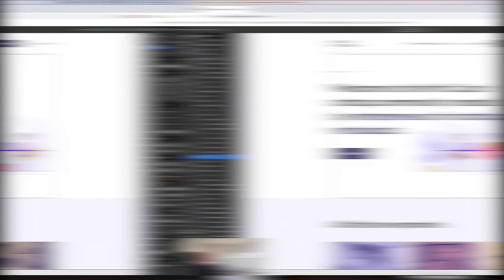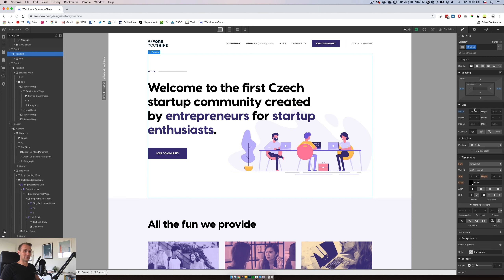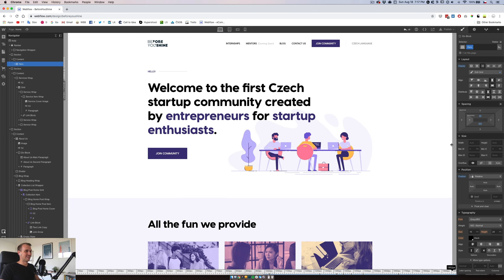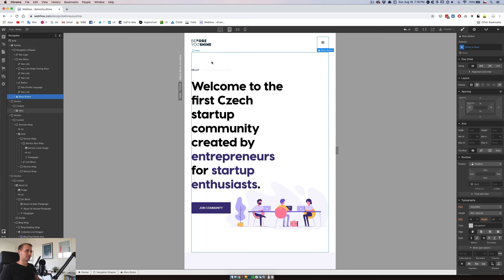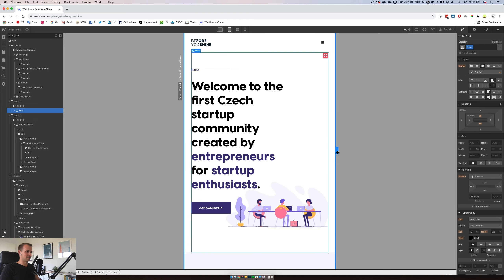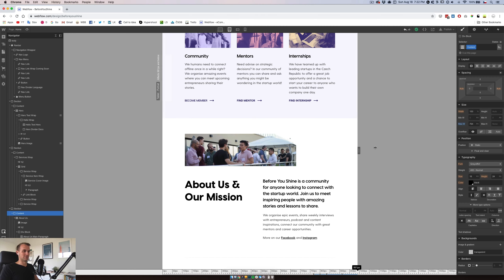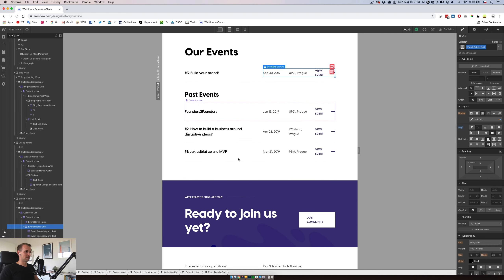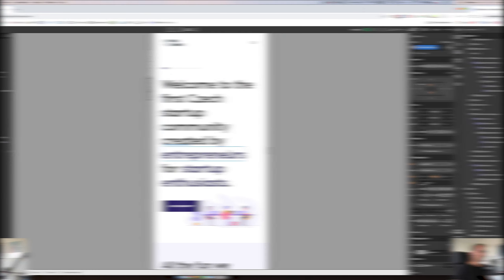10 — Homepage - Responsive (Tablet) — Creating Clean & Simple Website with Webflow